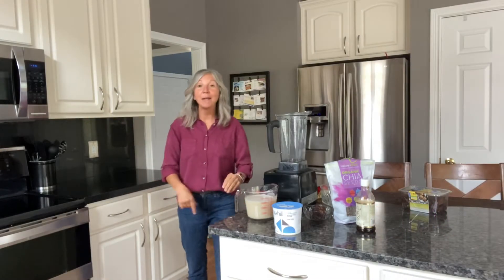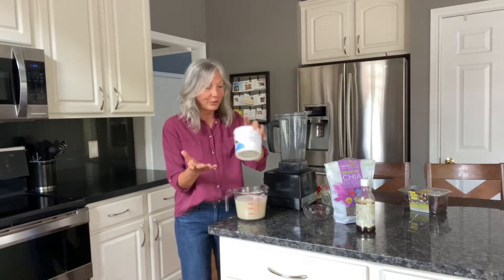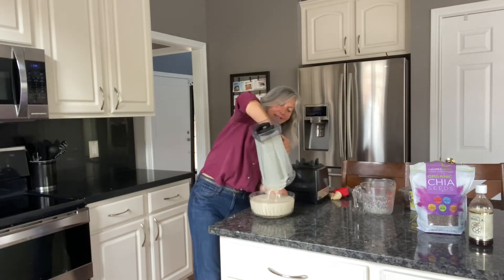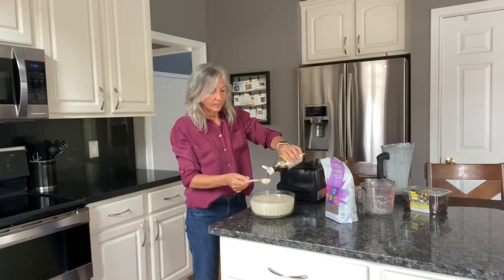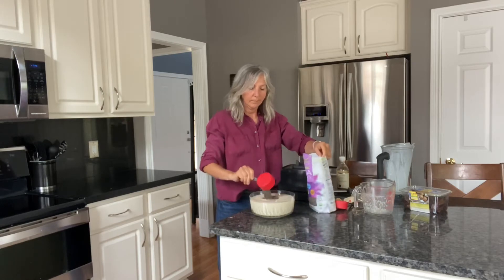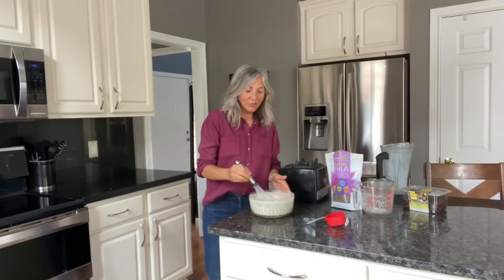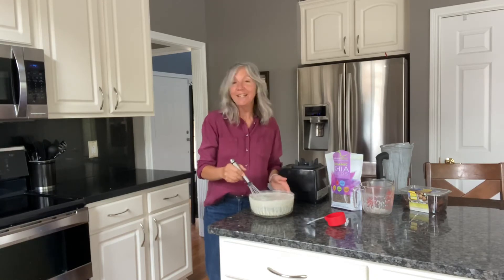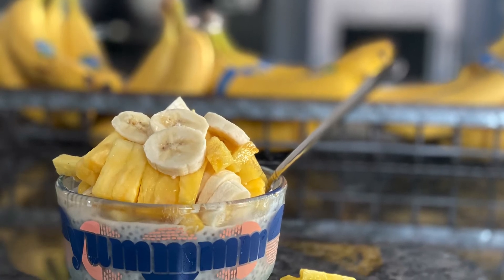Chia Pudding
Here’s how I 💕 to make it!
3 cups oat milk
3 cups vegan yogurt
1 tbls. vanilla (if your yogurt or milk is plain)
6 medjool dates (if your yogurt or milk isn’t sweetened)
3/4 cup chia seeds
Blend dates with yogurt & plant based milk. Whisk all ingredients together. Refrigerate for one hour and whisk again. Separate into containers. I like to divide it up into 5 dishes, leaving room for fresh fruit. Refrigerate overnight.